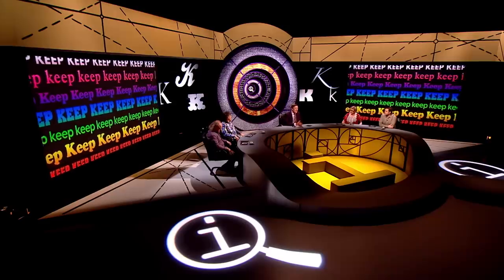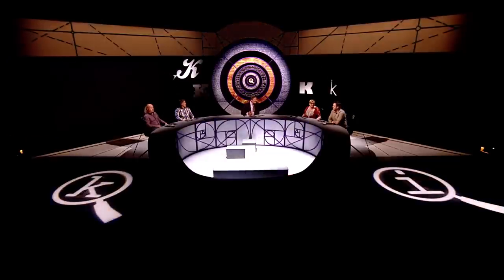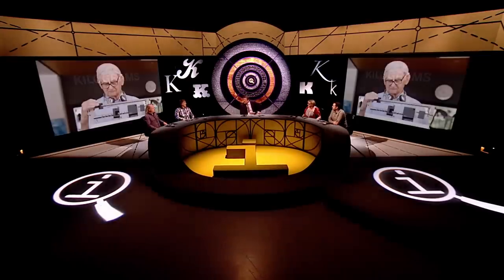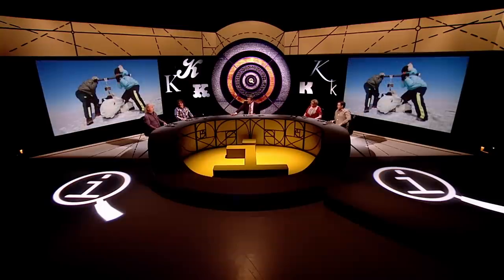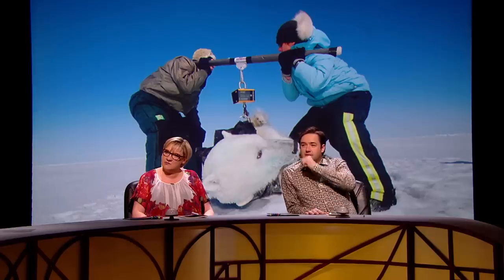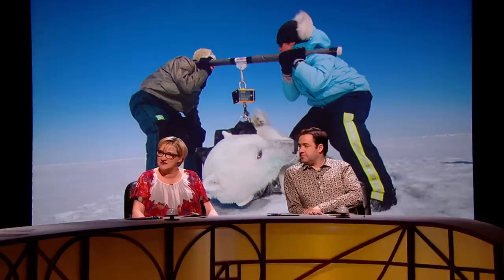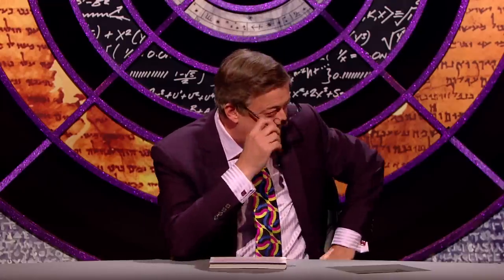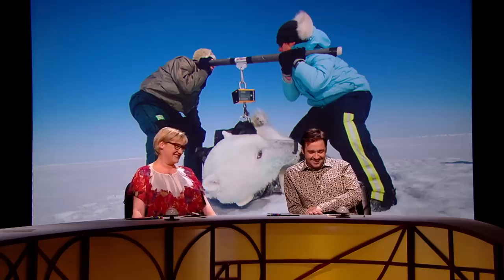How Much Do You Weigh? | QI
You can now watch every full episode of QI, including this one, on iPlayer!

This clip is from QI Series K, Episode 10, 'Keeps' with Stephen Fry, Alan Davies, Bill Bailey, Jason Manford and Sarah Millican.